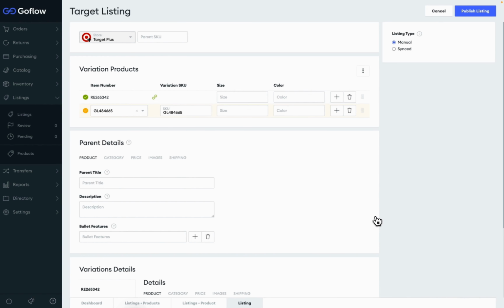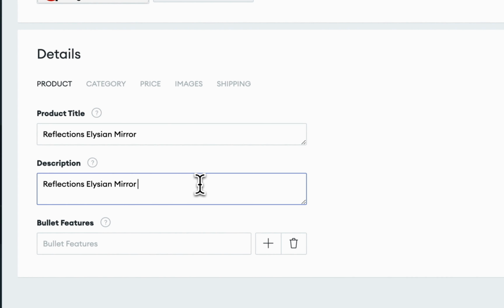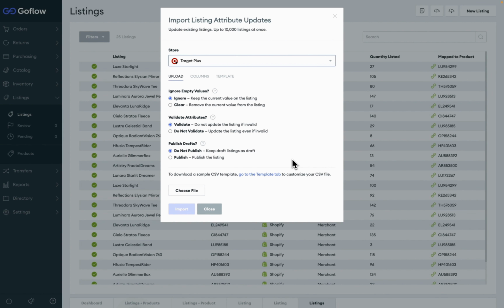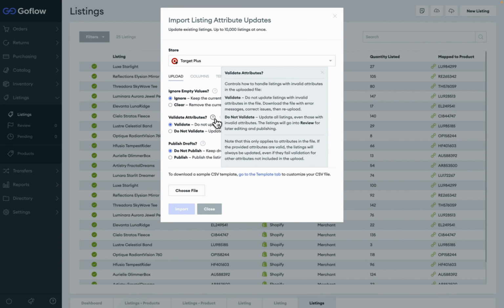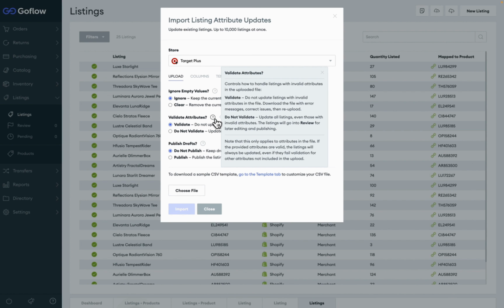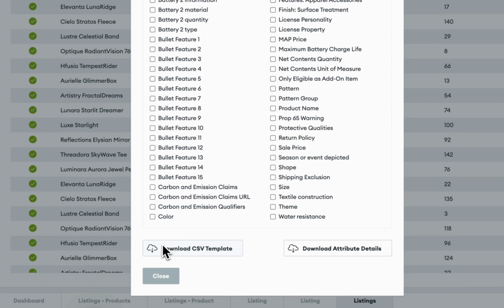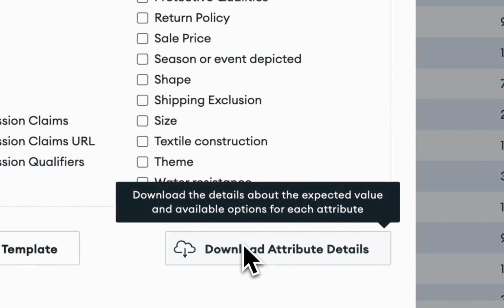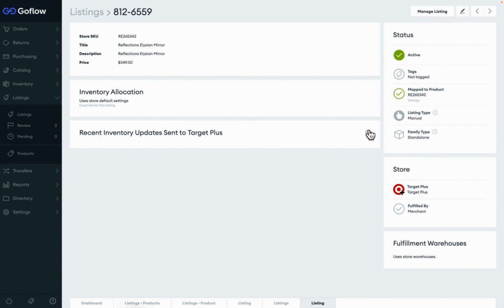How to Bulk Edit Target Plus Listings in Goflow | Goflow Academy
Learn how to update Target Plus listings at scale using Goflow's bulk editing tools. In this Goflow Academy training video, you'll learn how to edit existing Target Plus listings, create bulk listing update files, validate listing data, and publish updates efficiently through Goflow. By validating listing data before submission, Goflow helps reduce rejection cycles and keeps your Target Plus listings accurate and compliant.

Managing large product catalogs on Target Plus doesn't have to mean updating listings one by one. Goflow's bulk listing management tools allow you to update specific listing attributes across multiple products using CSV imports while maintaining control over data quality and marketplace compliance.

In this video you'll learn:

• How to edit and republish existing Target Plus listings
• How to update listing attributes in bulk
• How to generate category-specific CSV templates
• How to select only the attributes you want to update
• How Goflow validates listing data during import
• How invalid listings are flagged for review
• How to avoid Target Plus rejection cycles
• How to publish validated listing updates
• How category-specific attributes are managed
• How to streamline large-scale listing maintenance

Goflow helps ecommerce brands and multichannel sellers manage inventory, orders, listings, purchasing, fulfillment, and marketplace operations across Amazon, Walmart, Shopify, Target Plus, TikTok Shop, and other leading sales channels.

Using Goflow's bulk listing workflows can help sellers save time, improve catalog accuracy, and manage marketplace compliance more efficiently as product catalogs grow.

Chapters:

00:00 Introduction
00:12 Managing Existing Listings
00:32 Bulk Listing Updates
00:52 Listing Validation Process
01:39 Template Generator Overview
02:06 Selecting Attributes
02:35 Downloading and Completing CSV Files
02:49 Attribute Requirements and Validation Rules
03:00 Uploading and Publishing Updates

Next in the Goflow Academy series: Learn how to control inventory updates and inventory allocation for Target Plus using Goflow.